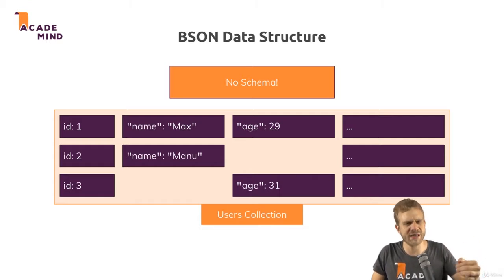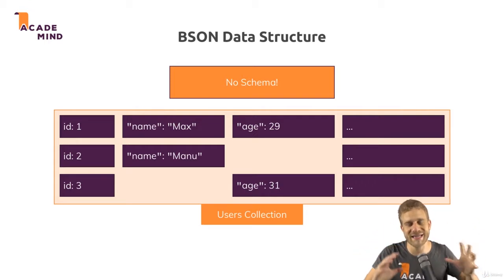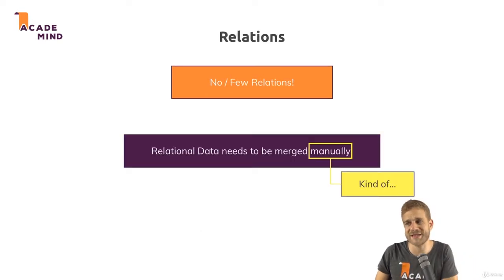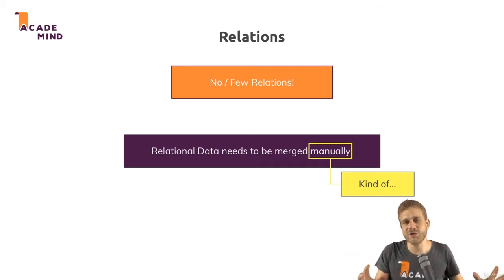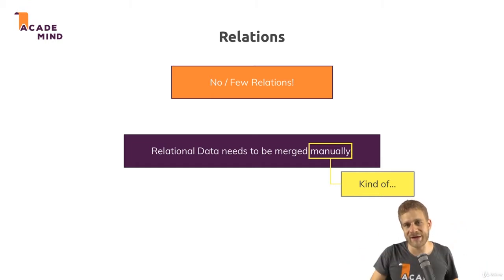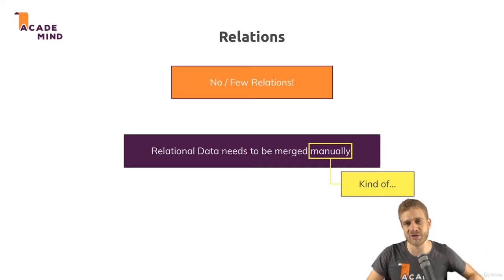003 The Key MongoDB Characteristics and how they differ from SQL Databases